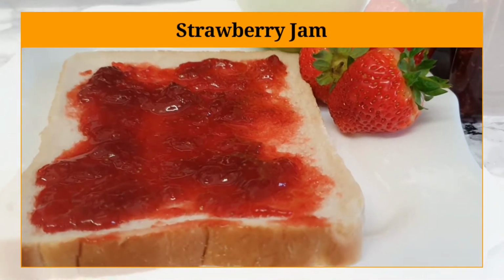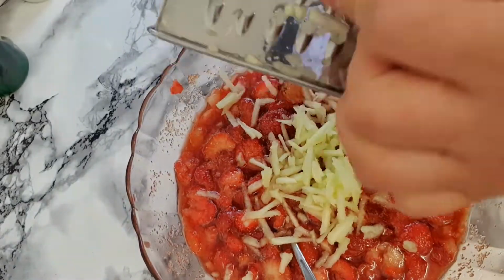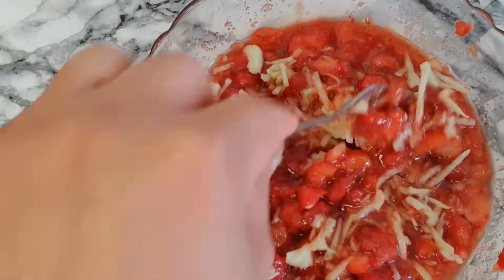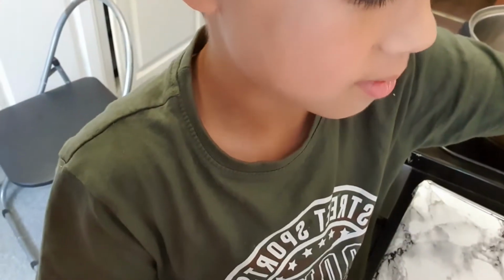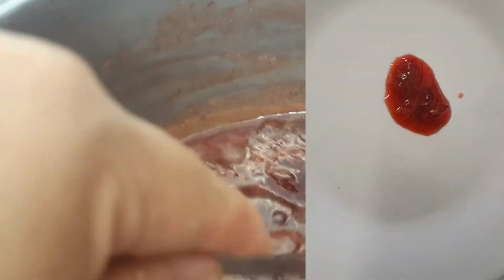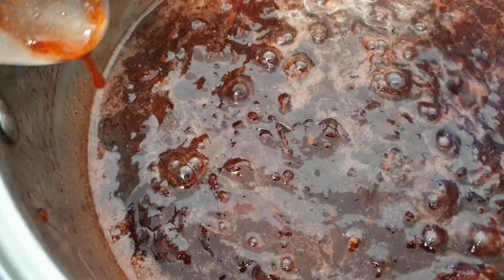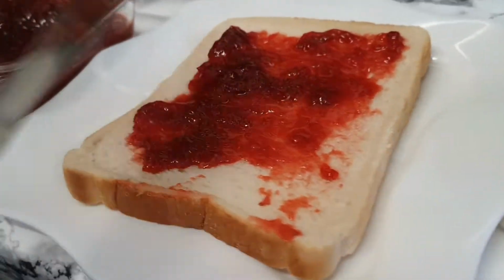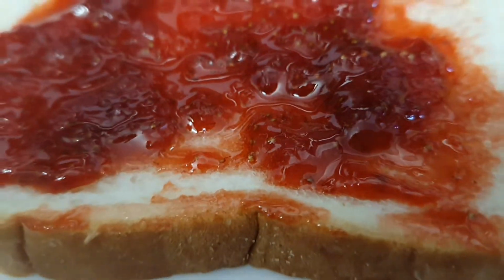Homemade strawberry jam / How to make strawberry jam? /Easy strawberry jam recipe (with an apple)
We harvested our organic strawberries in the garden and made strawberry jam. This video is small batch of strawberry jam only or not for canning or to preserve. My first born son helped me in cooking strawberry jam. While my second born son tasted it.

This is how we make our easy, classic and delicious strawberry jam at home. I did not have exact measurements of the ingredients for this recipe. Just adjust the sugar according to how sweet you would like your strawberry jam,  how sweet are your strawberries or how much strawberries available. Feel free to use any kind of sugars you like.

Ingredients:
apple, strawberries, lemon juice, two cups of brown sugar

Procedure:
1. Wash and remove the stalks of strawberries. Cut them into medium size.
2. Add the sugar to the strawberries, mix and smashed with fork until all the sugars are combined.
3. Peel the skin of the apple and grate it. Add them to the sugar and strawberry mixture.
4. Add lemon juice and mix.
5. Cook the strawberries for about 20 minutes until  the strawberries are like jelly or candy.

Transfer it on the cold jar once cold or while it is hot on hot container. Serve and enjoy!

I would be grateful if you share my videos too.